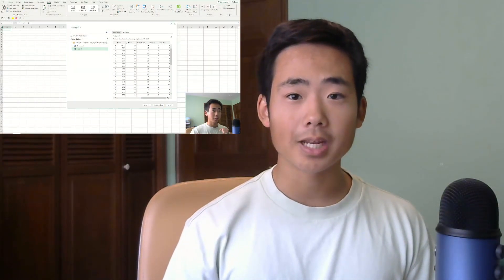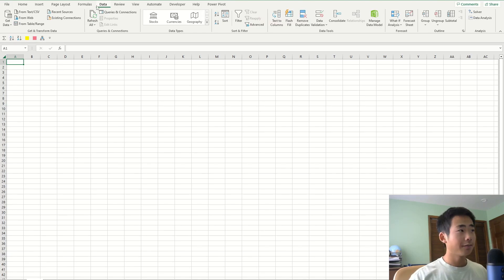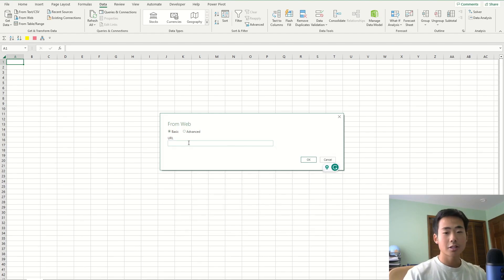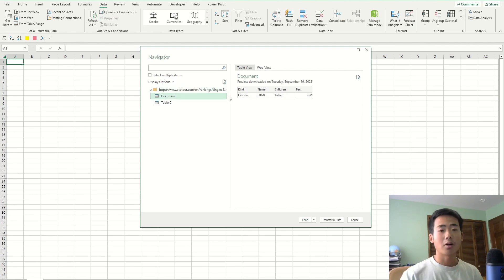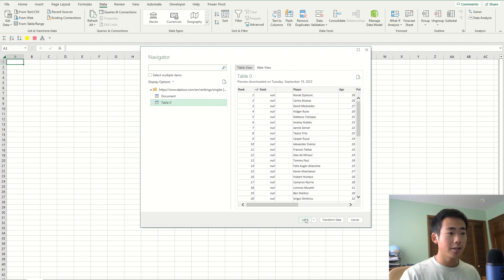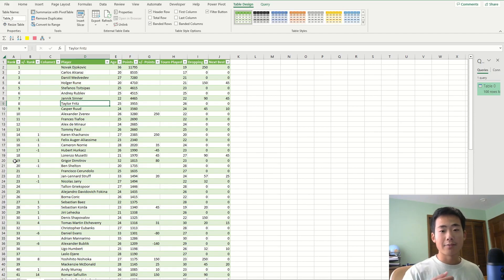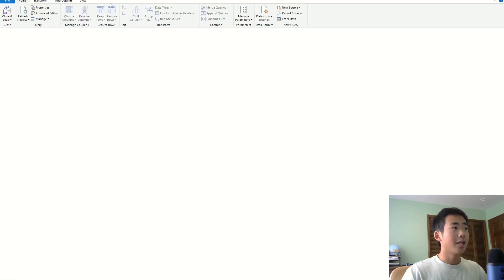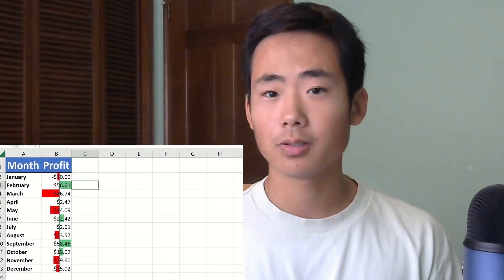Import Data from ANY WEBSITE into Excel [3 Mins]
I'll show you how to load data from any website into Excel!

⏰ TIMESTAMPS:
0:00 - Intro
0:09 - Official ATP Tour Website
0:17 - "From Web" Button
1:39 - Cool Feature After Loading the Data
2:14 - Outro